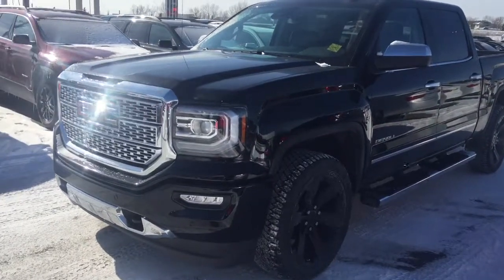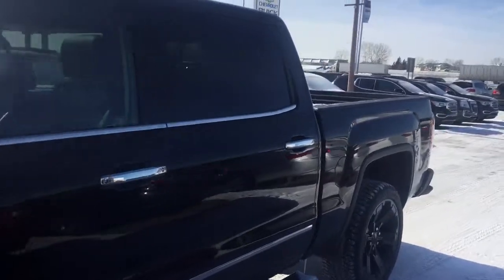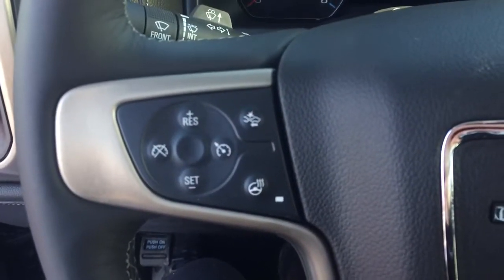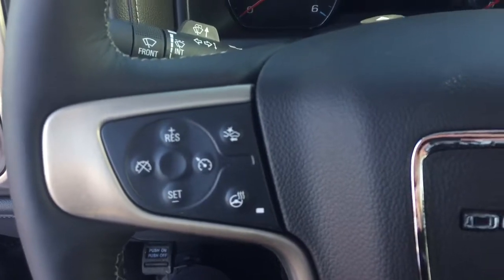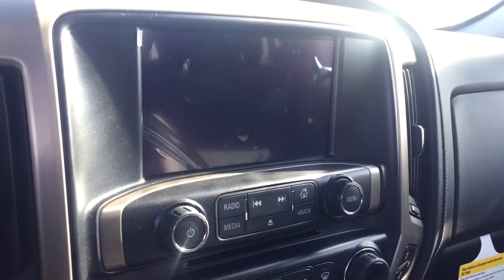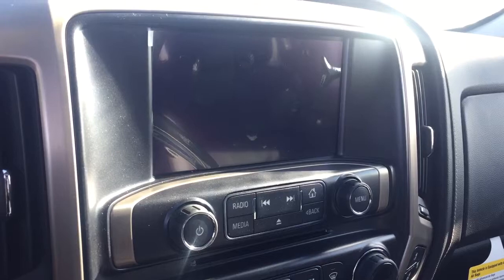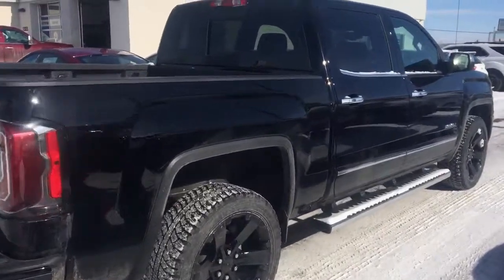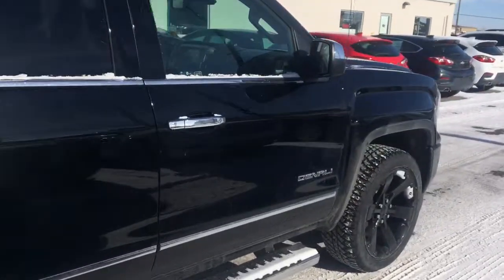2017 GMC Sierra Denali | Davis Chevrolet | Airdrie AB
6.2L 8 cylinder engine, navigation, rear vision camera, Bose speaker system, heated/cooled seats, sound like the features you are looking for? Look no further than this Onyx Black 2017 GMC Sierra Denali with all the above mentioned features and more such as Sirius XM satellite radio, driver alert package, AM/FM radio, bed liner, remote start/entry, 6" assist steps, trailer brake controller and more!!

150478